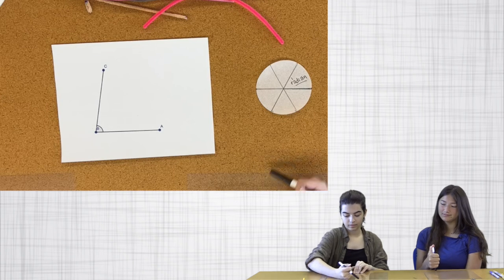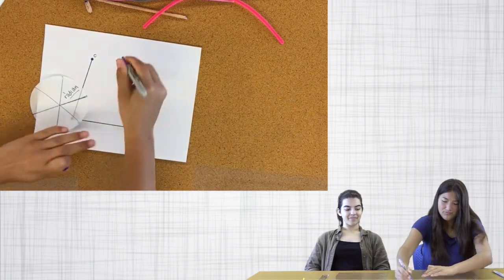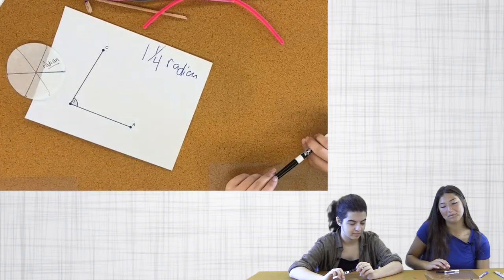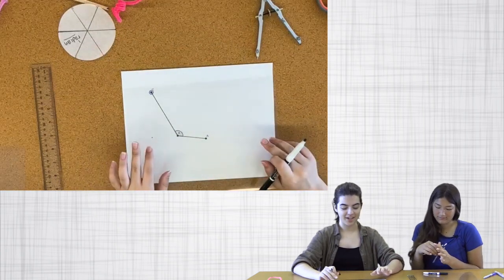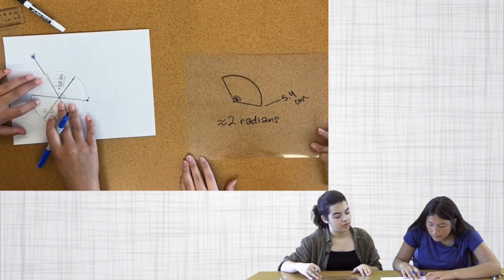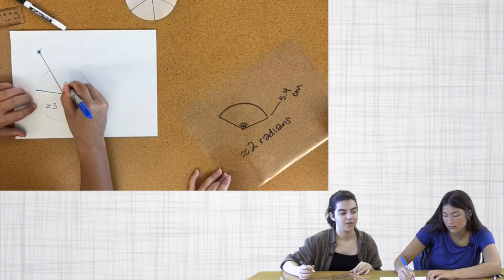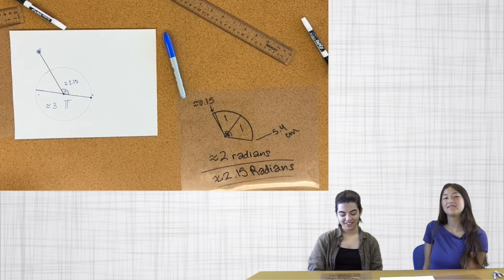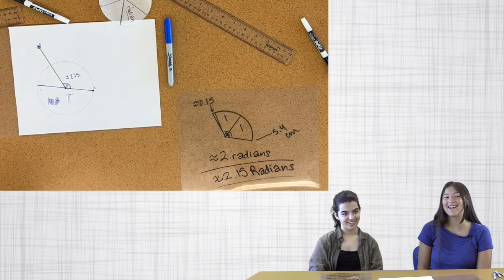Radians (3/4) | What even is a radian?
The students continue exploring angles by measuring two angles in radians.